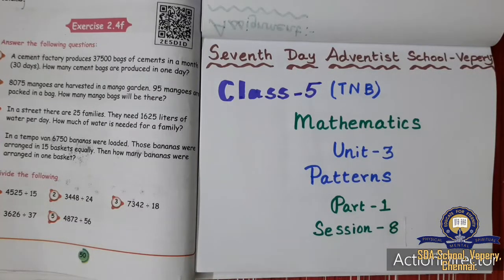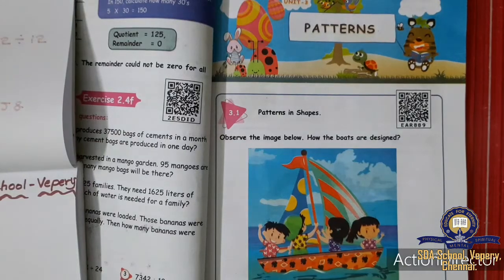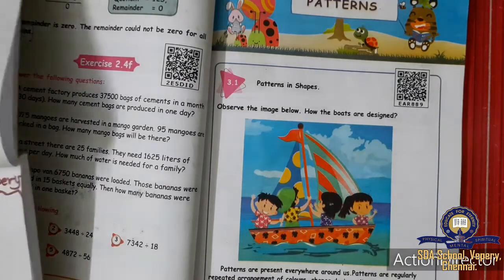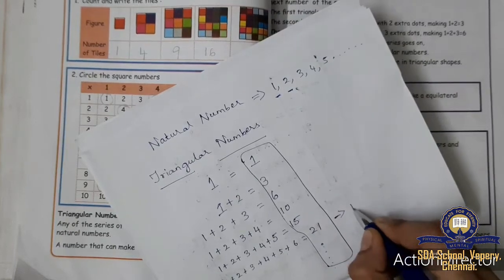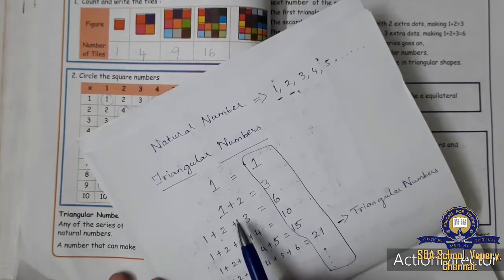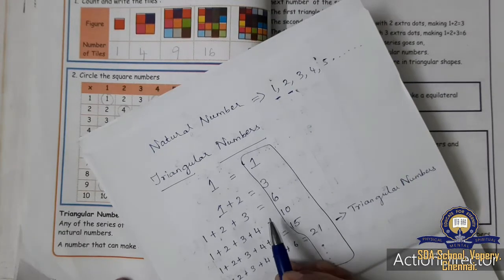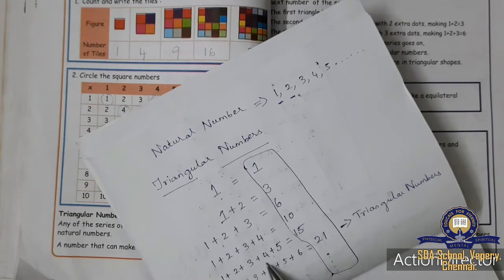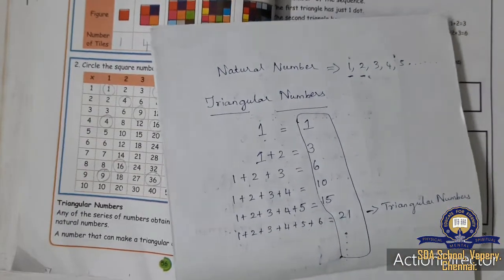Class 5/TNB/Maths/Unit 3-Patterns-Part 1/Session 8